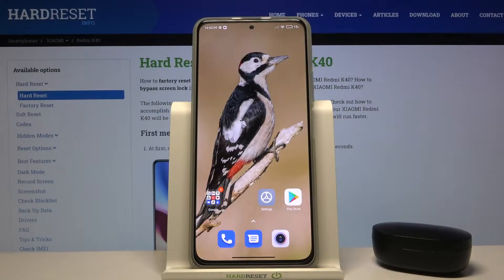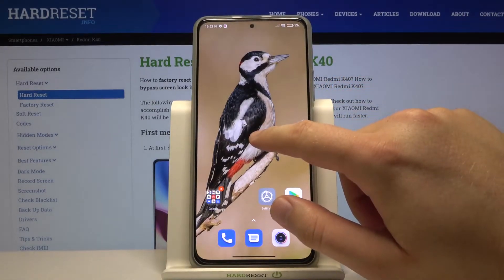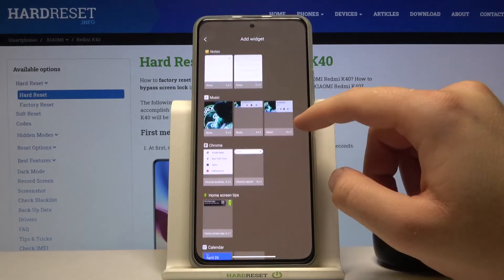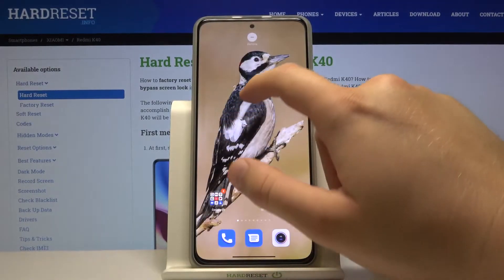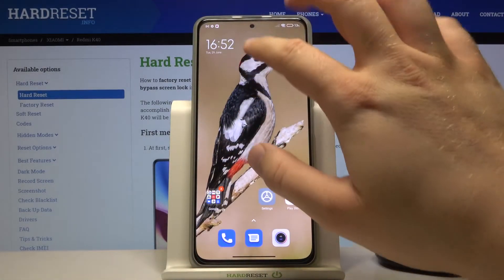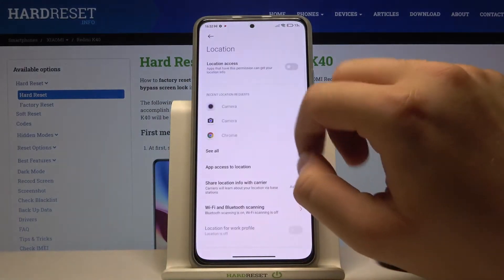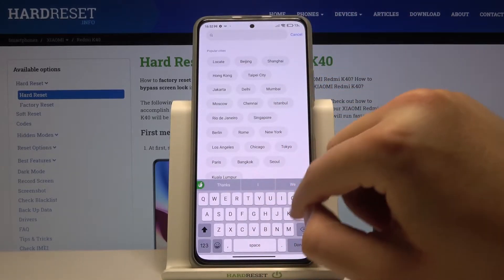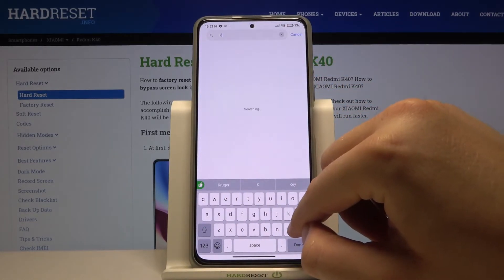How to Edit Home Screen on XIAOMI Redmi K40 – Personalize Home Screen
Learn more about XIAOMI Redmi K40
Would you like to learn how to add widgets to the main screen XIAOMI Redmi K40, open this tutorial. Our specialist will show you how to enter the home screen settings and how to add widgets. Discover where the complete list of XIAOMI Redmi K40 widgets is, choose the ones you need and with a little help successfully add them to your XIAOMI Redmi K40.

How to edit home screen on XIAOMI Redmi K40? How to add a new option on the Home Screen on XIAOMI Redmi K40? How to manage widgets on XIAOMI Redmi K40? How to Change the Clock on the Home Screen on XIAOMI Redmi K40? How to delete widgets from XIAOMI Redmi K40 Screen? How to add widgets on XIAOMI Redmi K40 Screen? How to personalize home screen on XIAOMI Redmi K40? How to change Home Screen Look on XIAOMI Redmi K40?